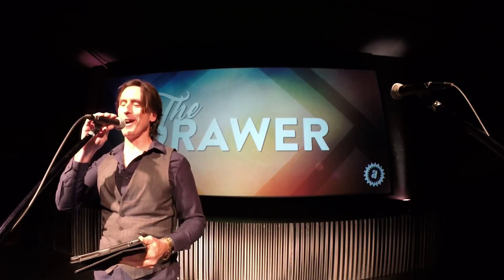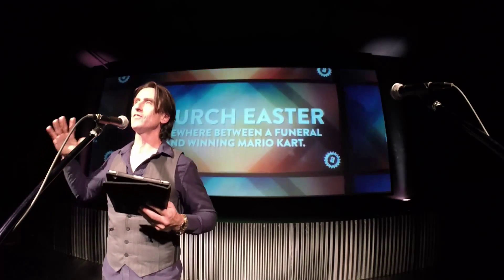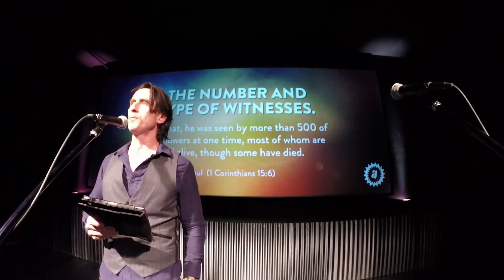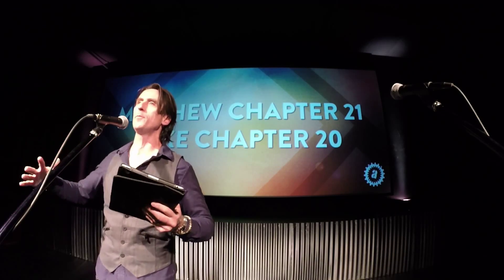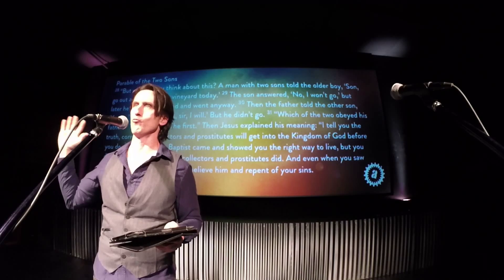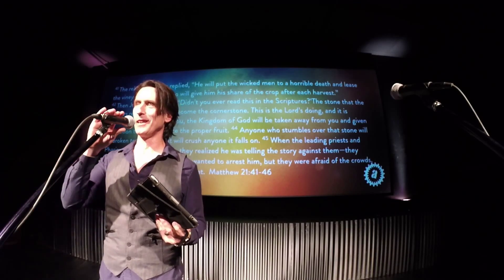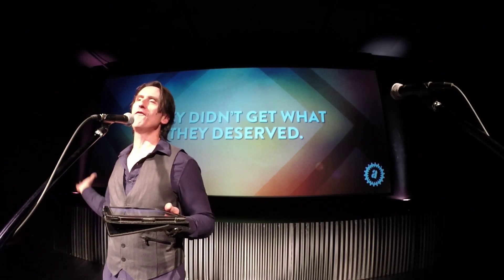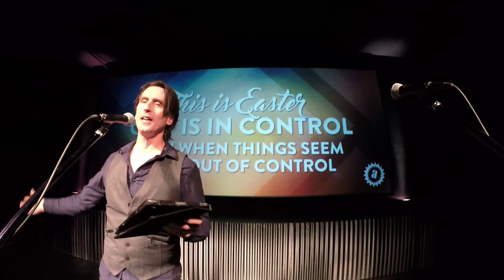This is Easter